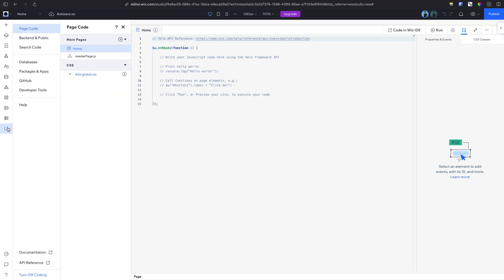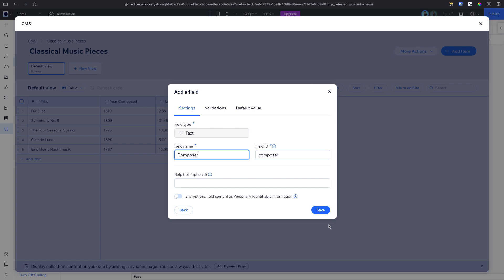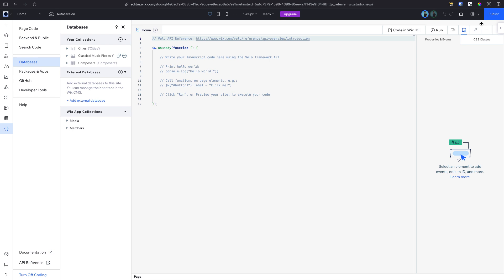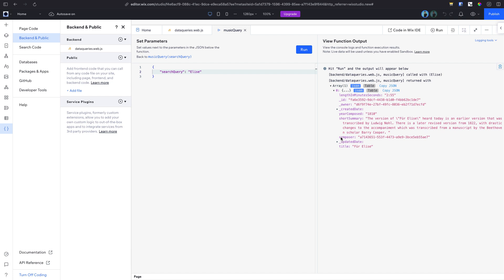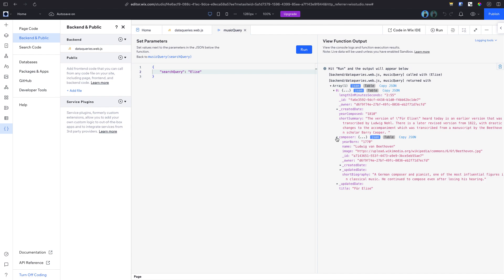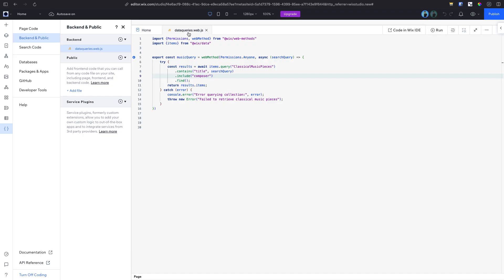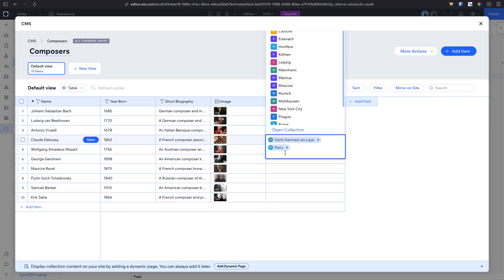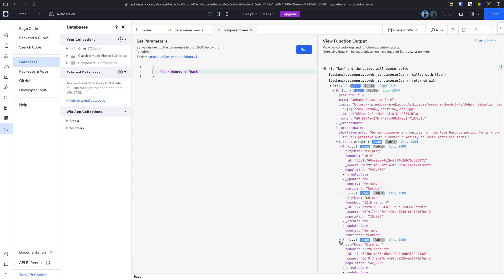Getting Started with Reference and Multi-Reference fields in Wix Studio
In this video, we’ll demonstrate how to use reference and multi-reference fields with code in Wix Studio using the Wix Data SDK

Description

Reference fields in the Wix CMS allow us to store data across multiple collections and create logical connections between items, enabling us to scale our site’s data in a structured manner. Learn how and when to use reference and multi-reference fields in an example using classical music composers.

Timestamps:

00:00 Introduction
00:33 Setting up your Collection
01:20 Backend web method example
01:35 Using include() to retrieve reference object
02:08 Querying a multi-reference field
03:00 Wrap up